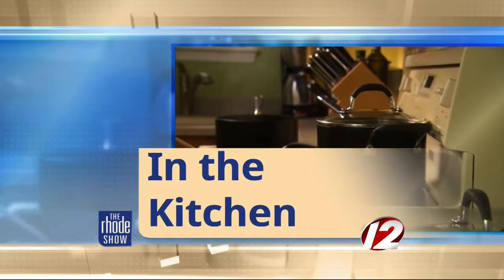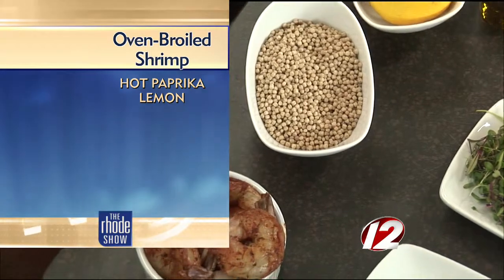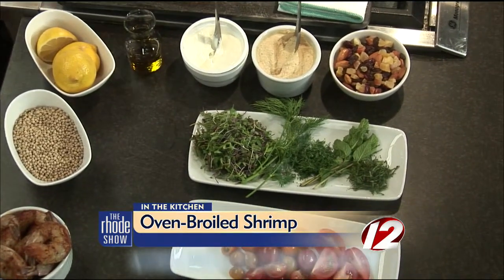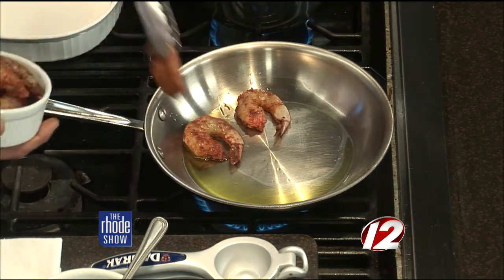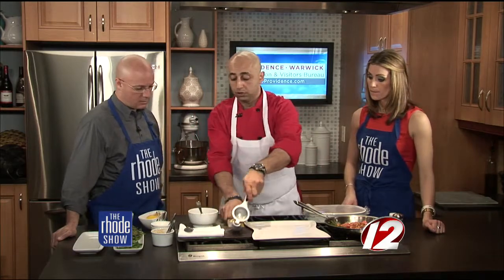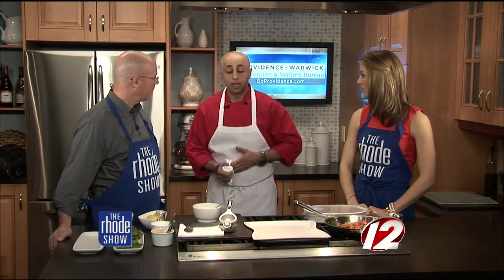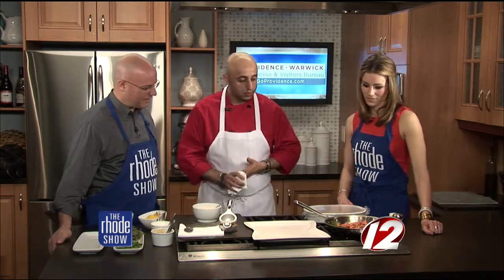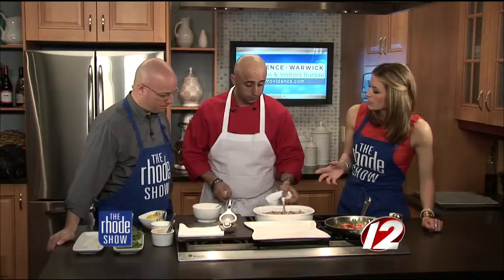In The Kitchen: Oven-Broiled Shrimp Over Steamed Cous Cous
Today on the Rhode Show we learned how to make Oven-Broiled Shrimp Over Steamed Cous Cous with Chef Paul Jalaf from Vanity.